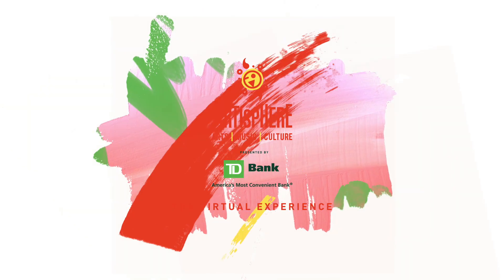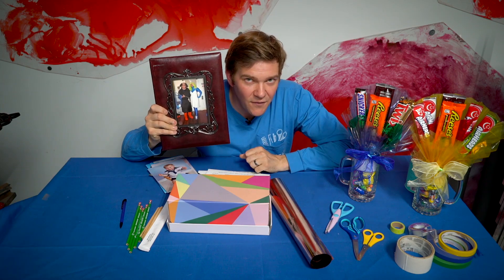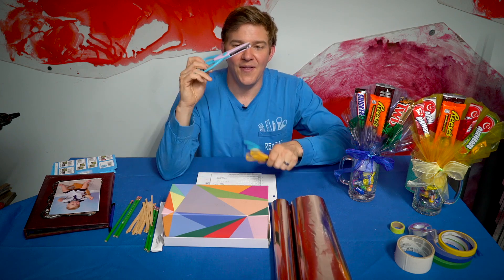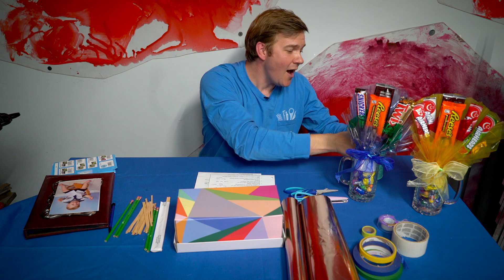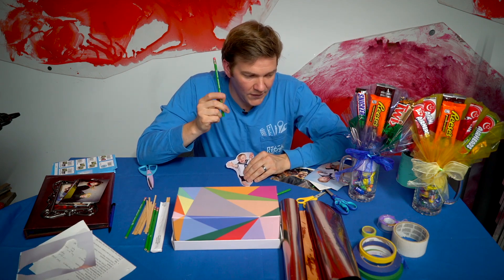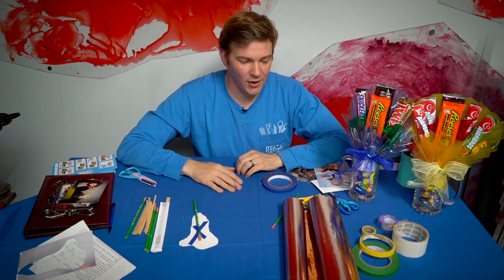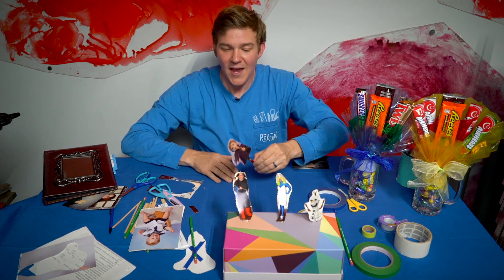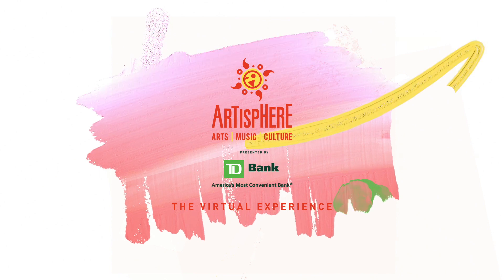Kidsphere: Reduce, Reuse, and Get Crafty with ReCraft!